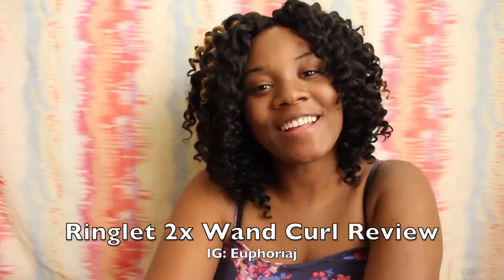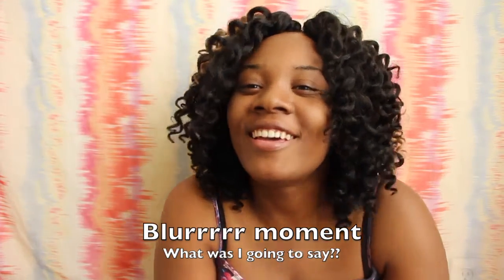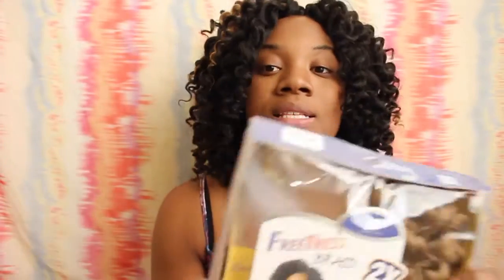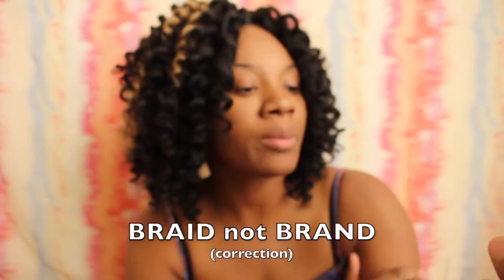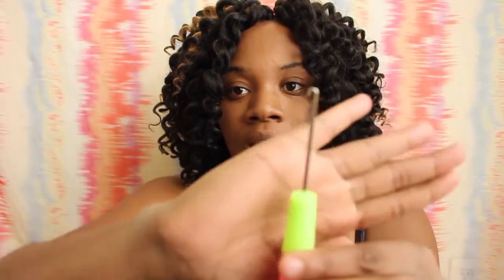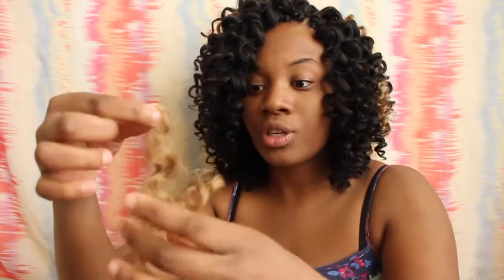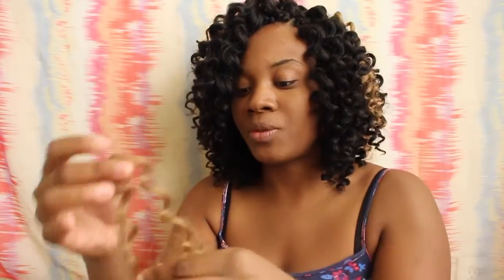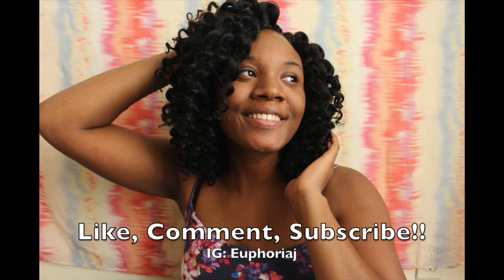Ringlet Wand Curl Crochet 2x by Freetress Hair Review #1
I bought this hair from a local beauty supply store for $10 per pack. Only 2 packs are needed. I only used three because I wanted to add color. I will add the link to the way I moisturize my hair to this video description once it is uploaded.

I was not paid to review this product, it is an honest review!